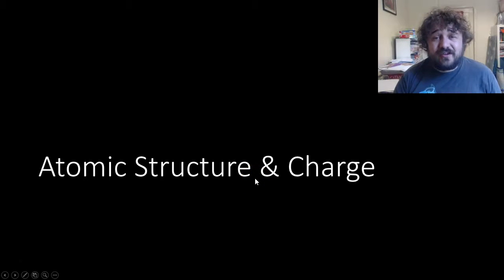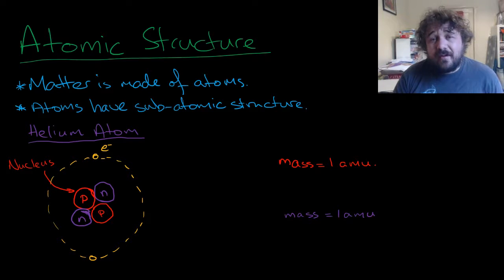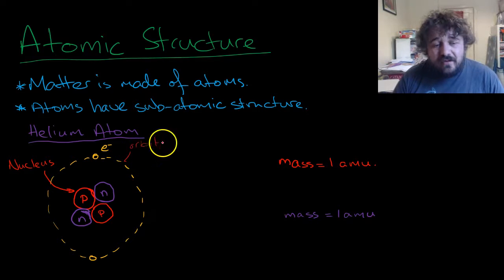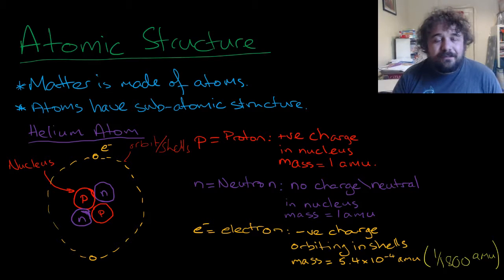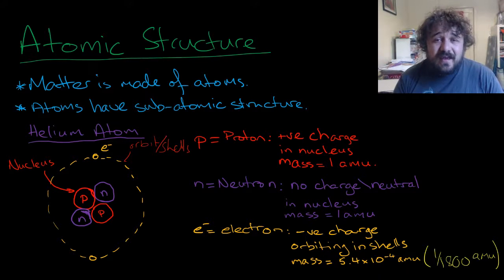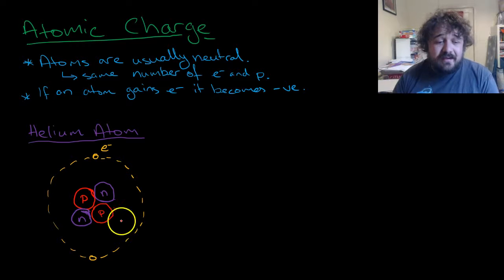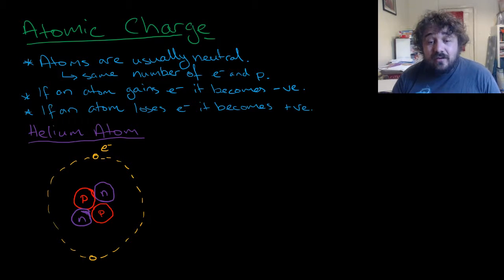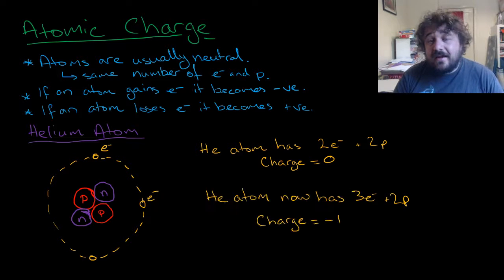Atomic Structure and Electrostatic Charge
Atomic Structure,
Atom,
Neutrons,
Protons,
Static Electricity,
Electricity,
Physics,
Flipped Class,
Flipped Classroom,
Whiting,
Whiting Science,
Mr P Whiting,
Science,
Catfish,
Catfish Education,
Catfish Ed,